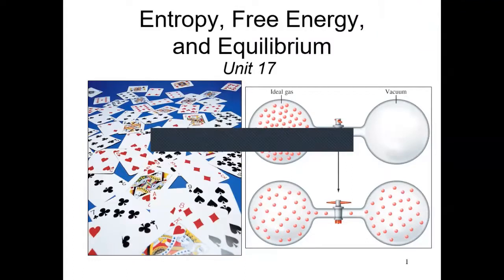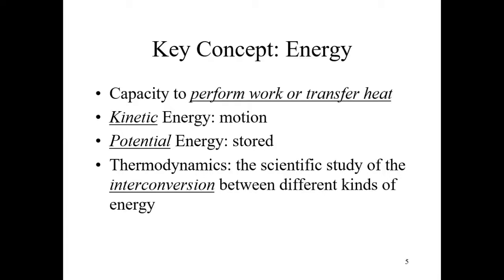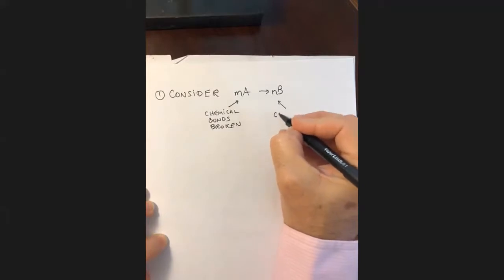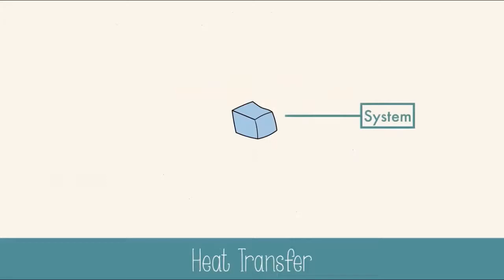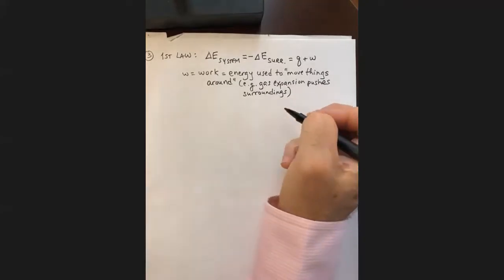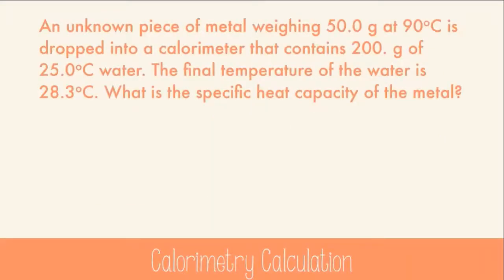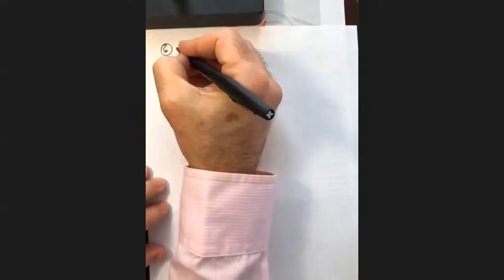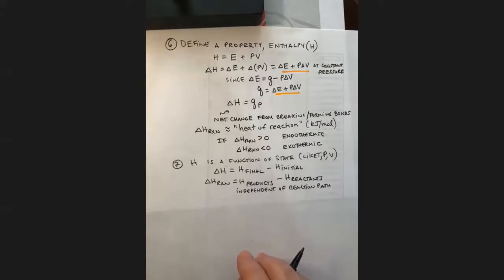CHEM 1B Thermochemistry Intro 042820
Introduction to Thermochemistry. This is a review of CHEM 1A topics: energy, heat, work, enthalpy, calorimetry and Hess' Law.